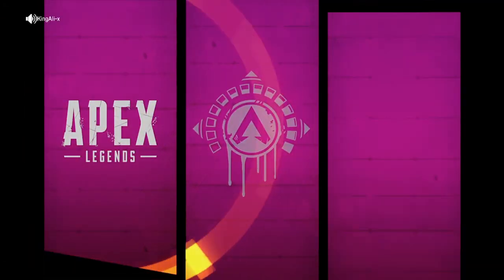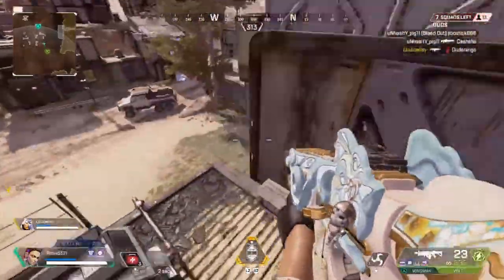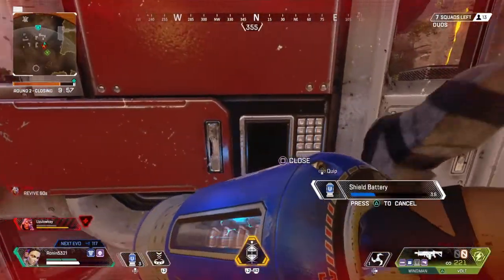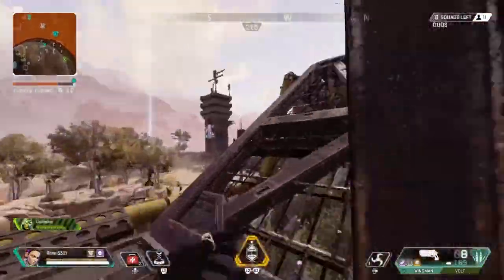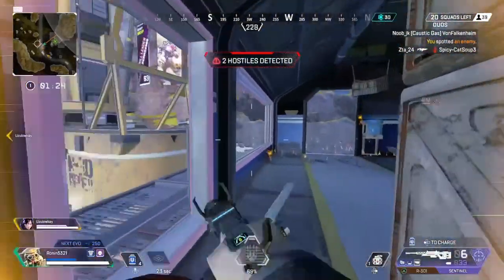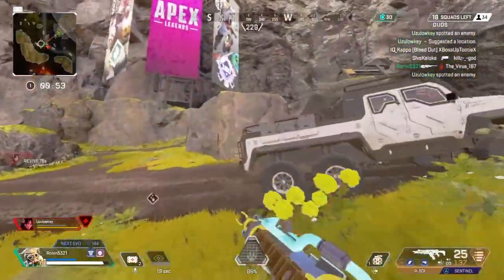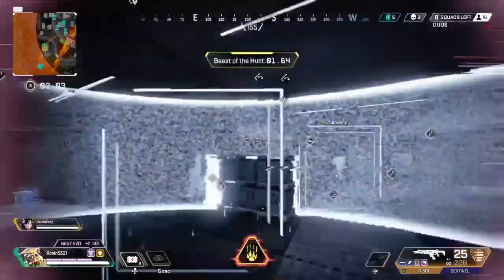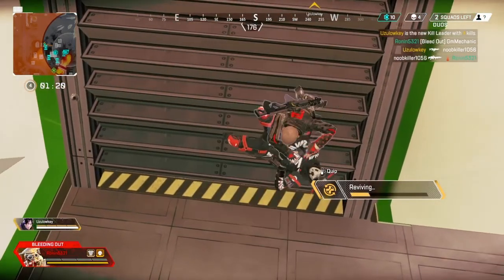Today everyone gets a turn (Not really)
Today is just some regular gameplays with different characters please enjoy!